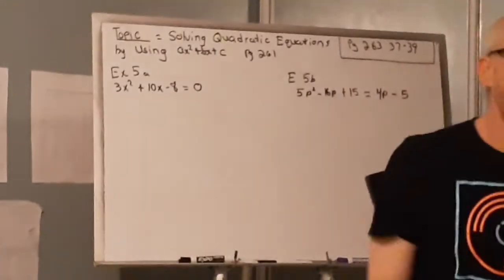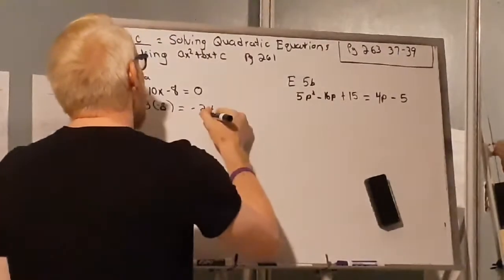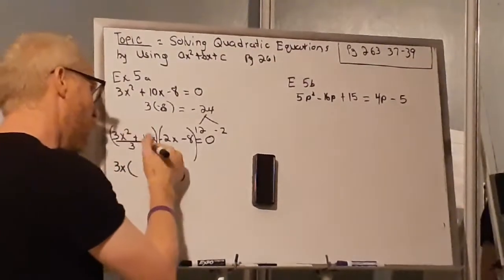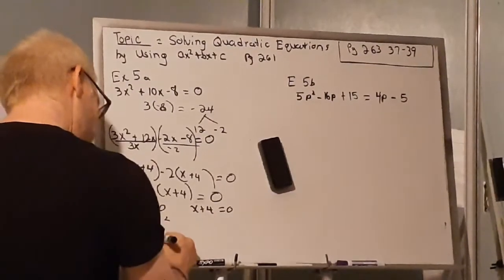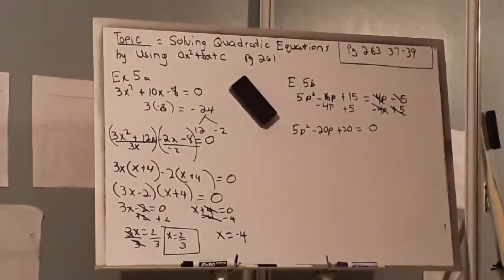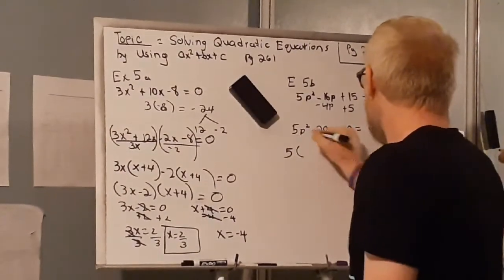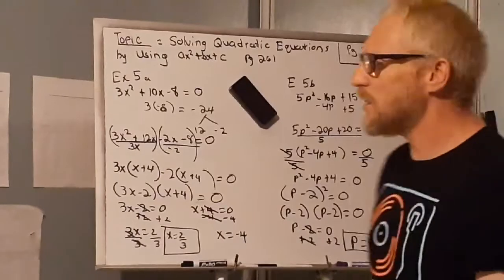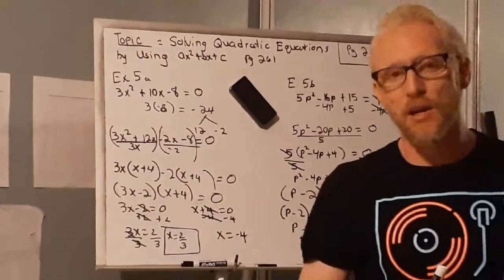Algebra 2 class 7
In this video example 5a and 5b prom.page 261 are explained. Once students have seen the video they will answer probles 37-39 on page 263